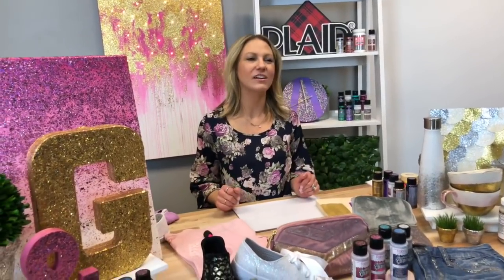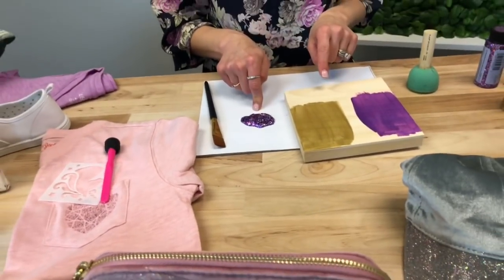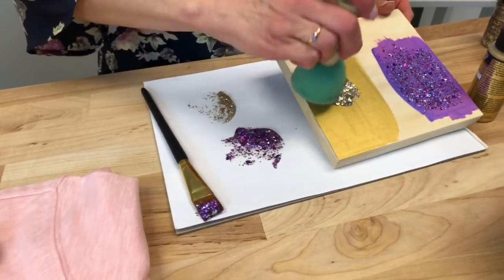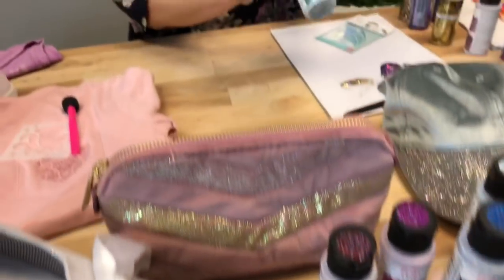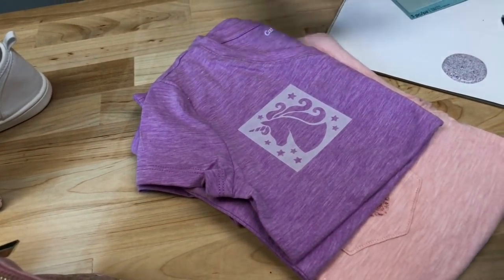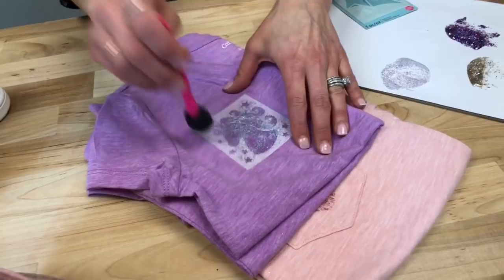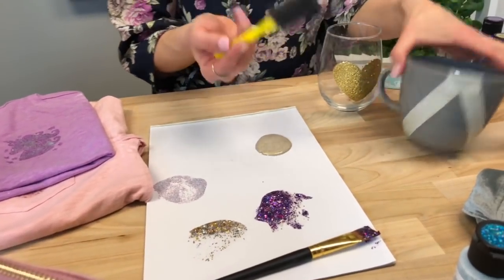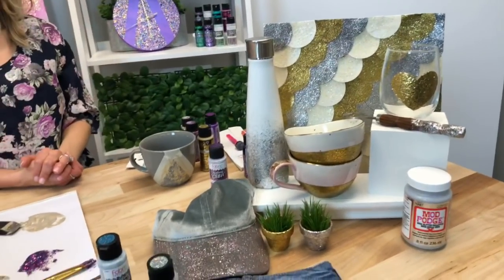How To Glitter DIYs & Crafts Without the Mess!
Three new mess-free ways to get dazzling DIYs! Learn the easiest ways to add glitter to paper crafts, fabric, shoes, wood and more.